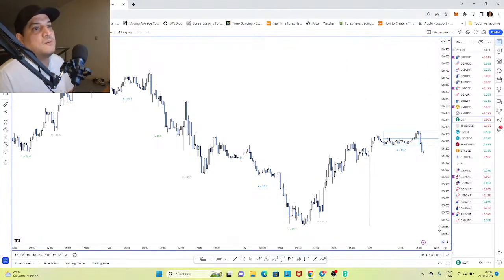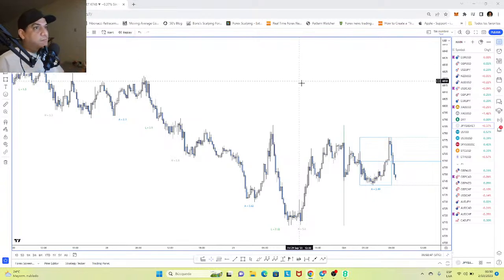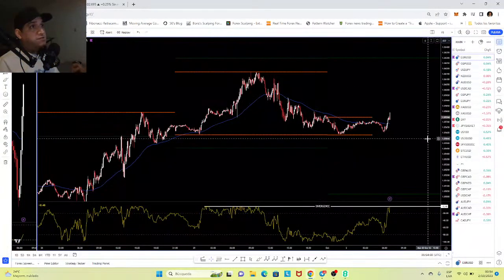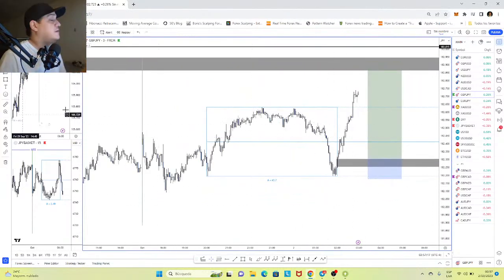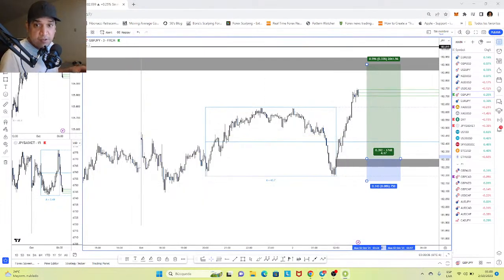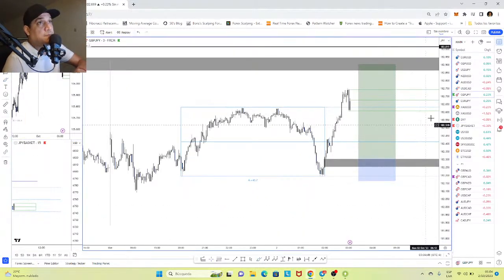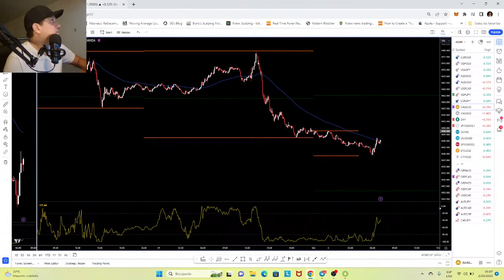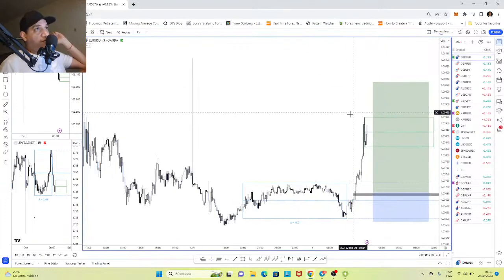Pre open market review: GET ALL MY SETUPS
Join me for a full market review in preparation of today's market open.

For LIFETIME ACCESS follow these steps
2️⃣ Minimum deposit: 250 USD
3️⃣ Use this account for trading